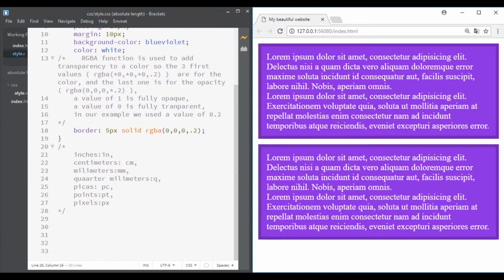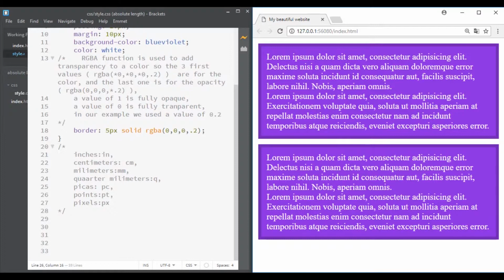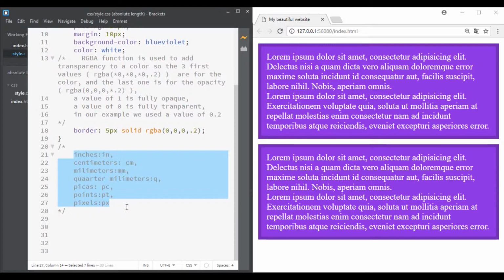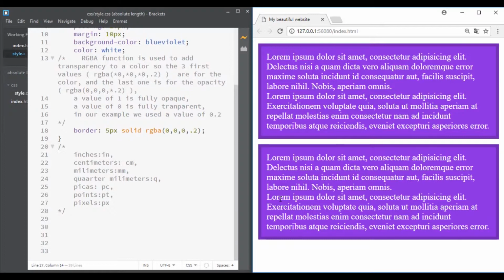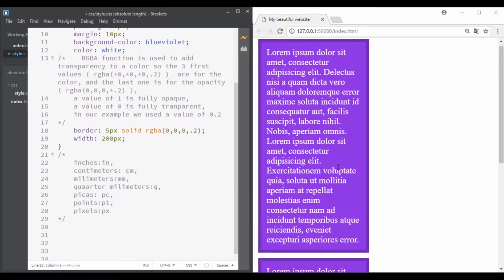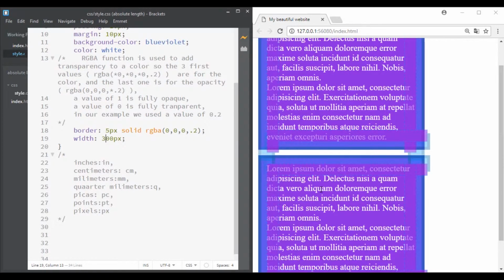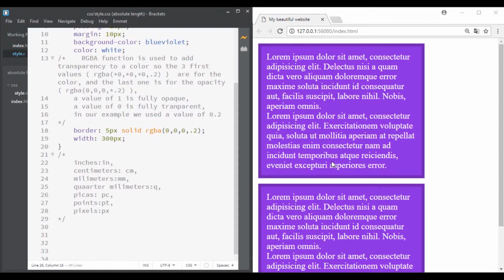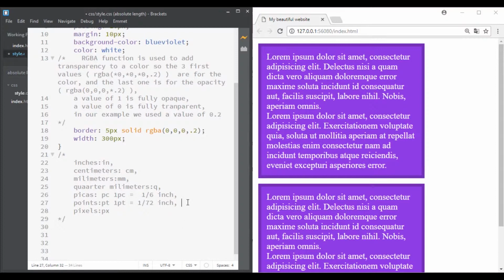CSS units of measurement ( absolute length )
In this video, you will learn absolute lengths used as units of mesurement